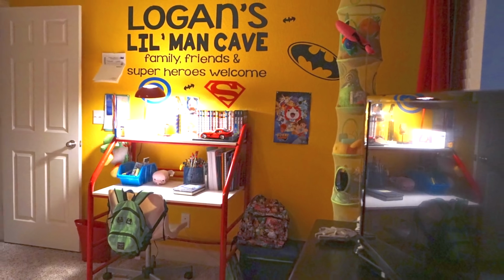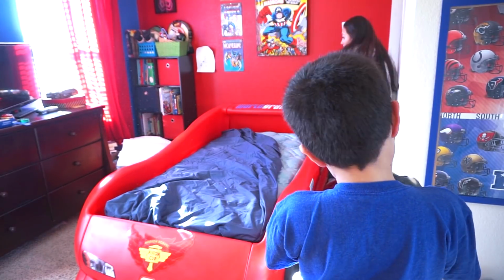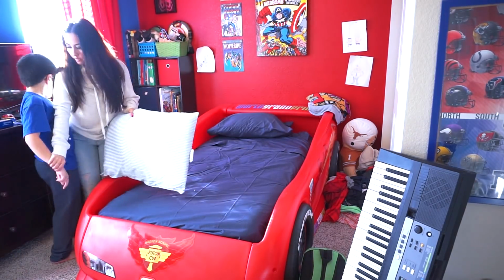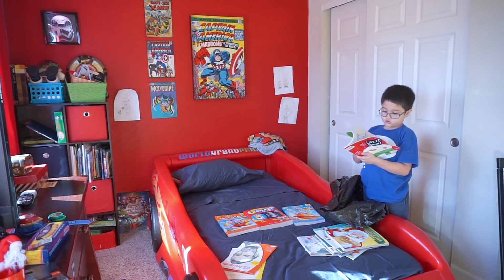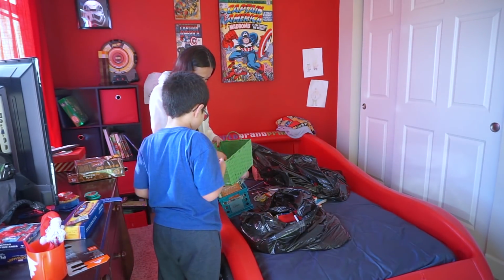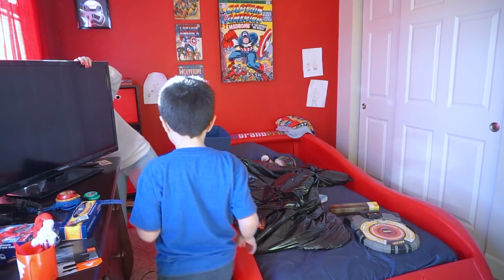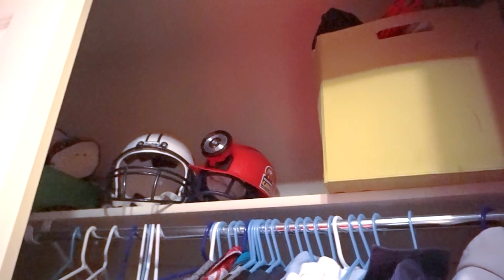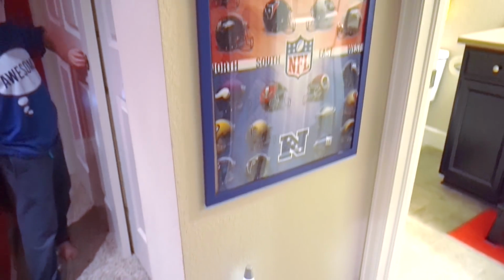EXTREME CLEANING 2018 || KIDS ROOM || CLEAN WITH ME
Hey lovelies!  My sons room was definitely in need of some decluttering and purging!  We were able to donate 1 garbage bag full of clothes, 1 bag of toys, 3 large garbage bags of stuffed animals, along with over 30+ books!

My recommendations to start "Spring Cleaning" are to start NOW!  Save your Spring Break for vacation and family time.. which is why Iike to start now!

I excited to share all my TIPS, Daily Household Care Routine, and Glam Decor ideas with you all!

Method All Purpose Cleaner
Seventh Generation Cleaner
Dyson V7 Vaccuum

Check out a few of my other videos for the Holiday along with my cleaning tips and routines here:

I would love to have you as part of our YT fam!